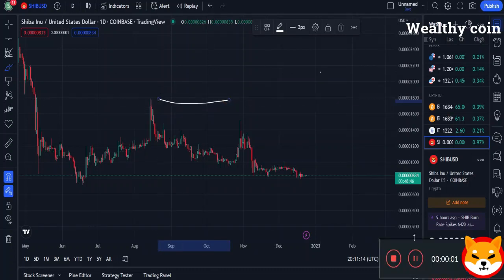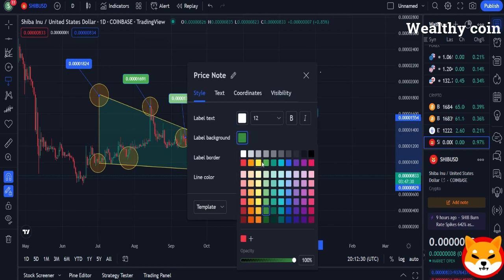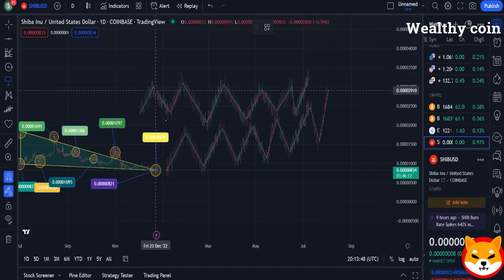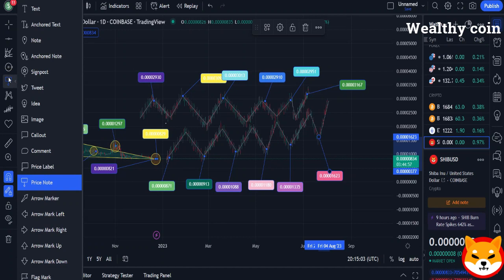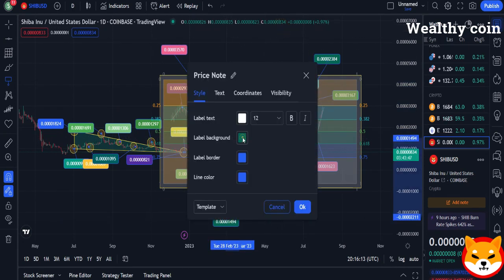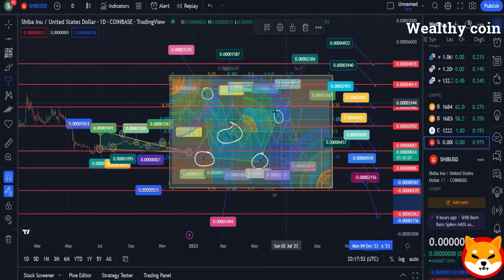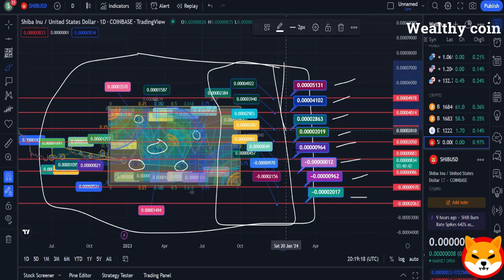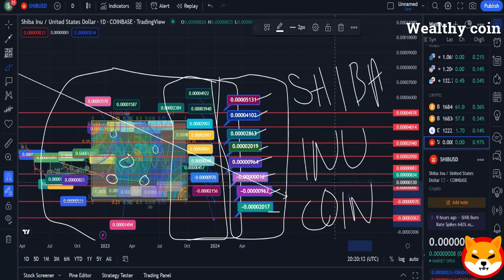SHIBA PRICE PREDICTION ! SHIBA INU COIN NEWS: *URGENT* SERIOUS MESSAGE BY BINANCE CEO ABOUT SHIBA